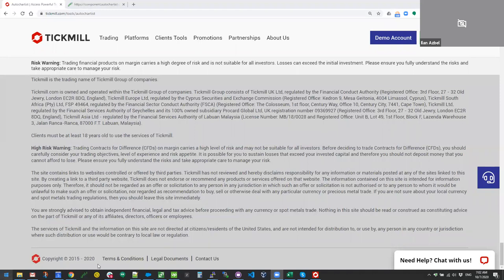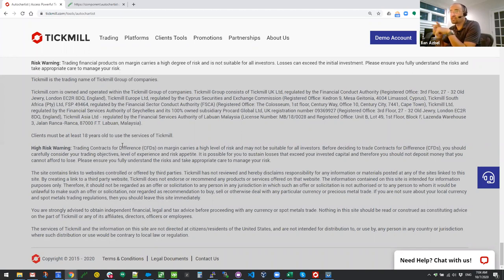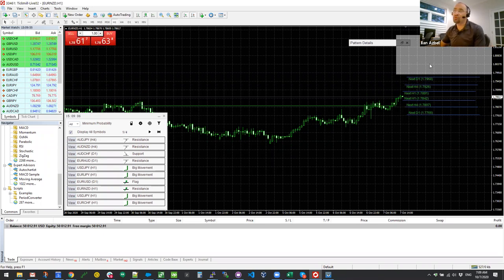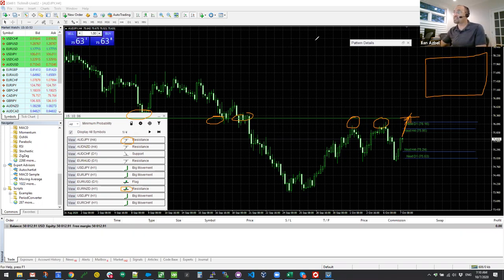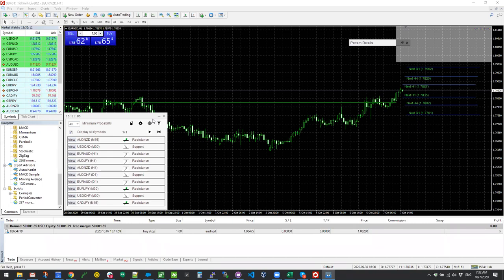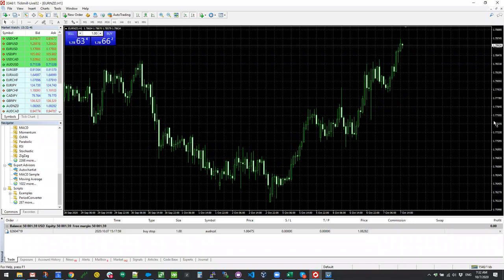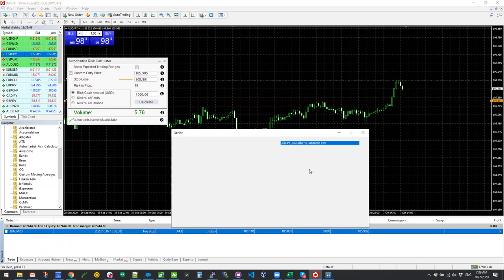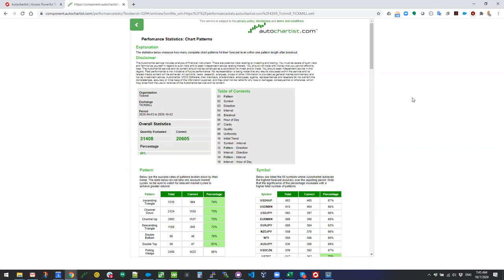Autochartist Insights - Exclusive Webinar Series (07.10.20)